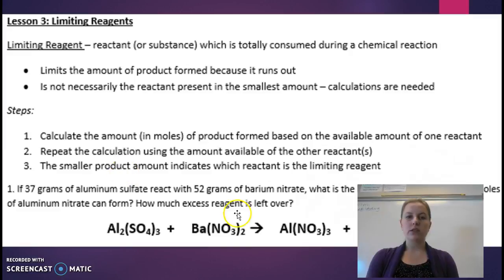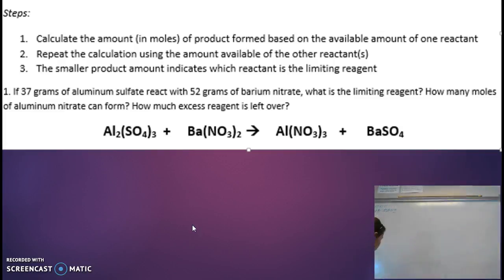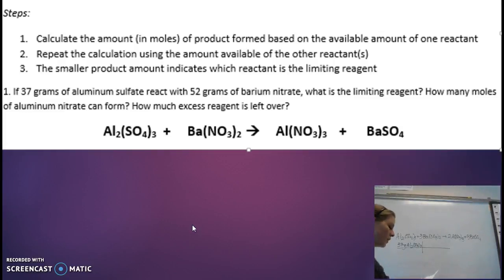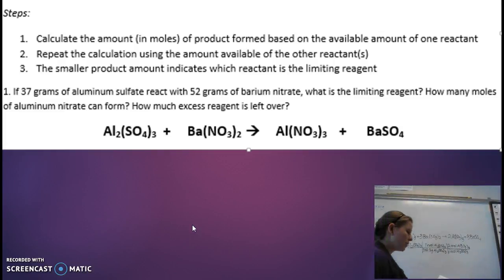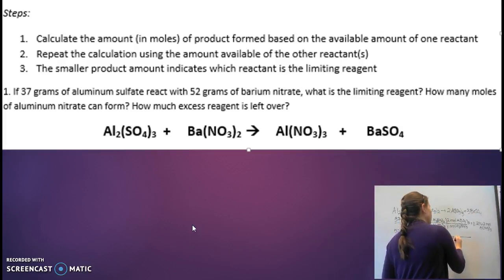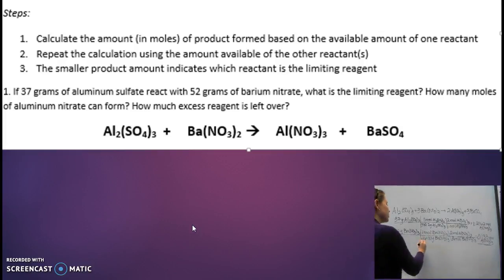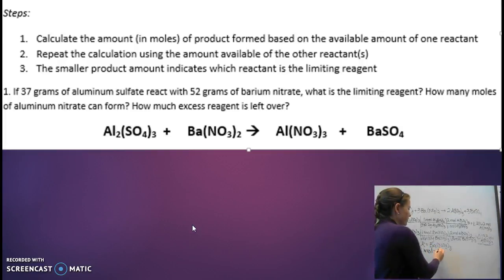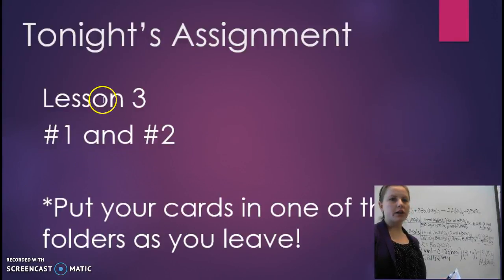Unit 4 Lesson 3